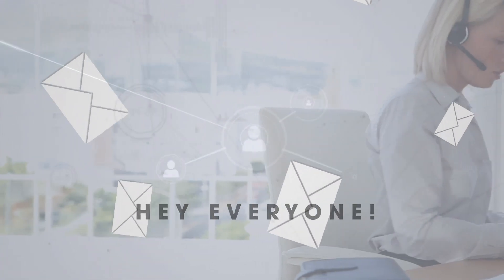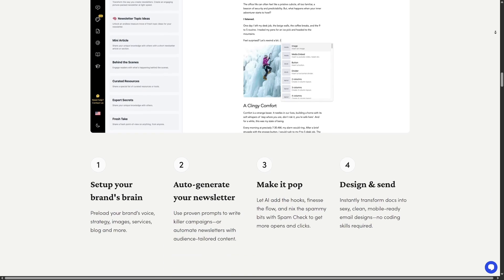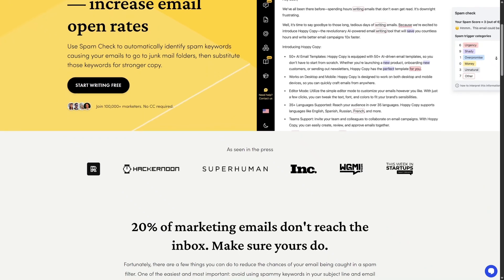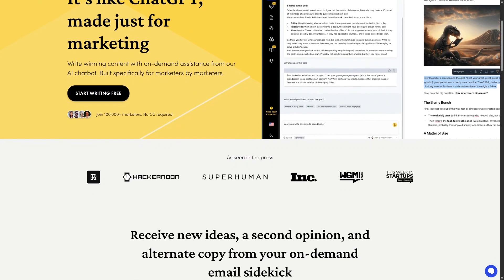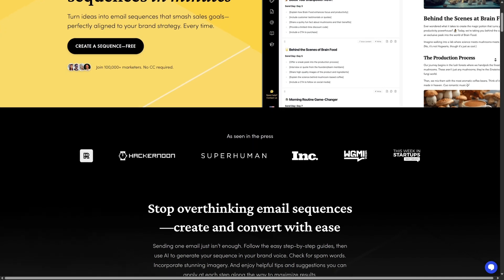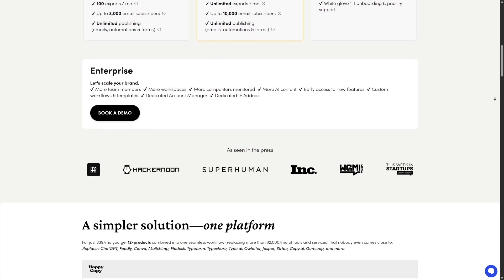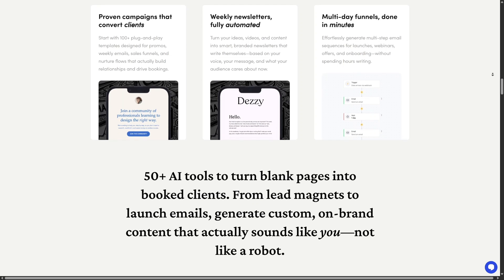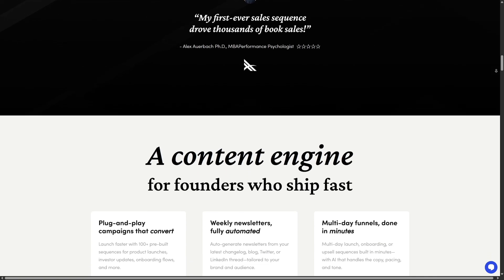Hoppy Copy Review: AI Copywriting Tool for Marketers